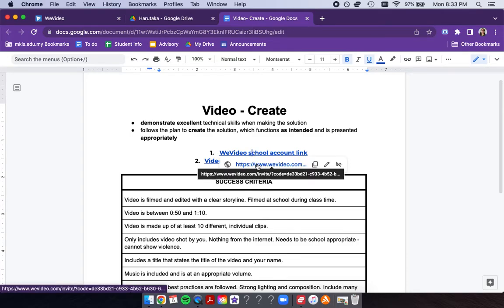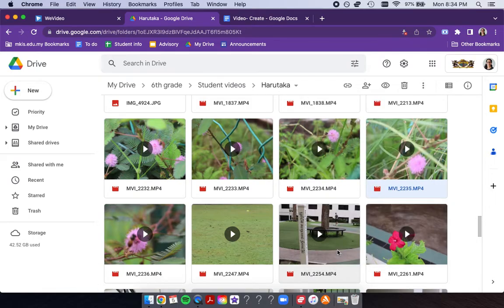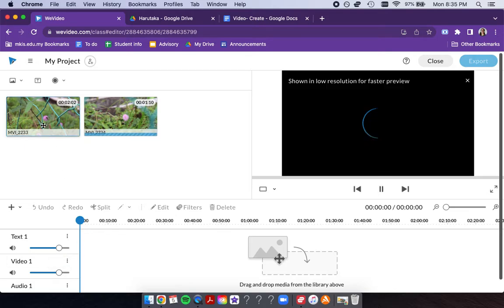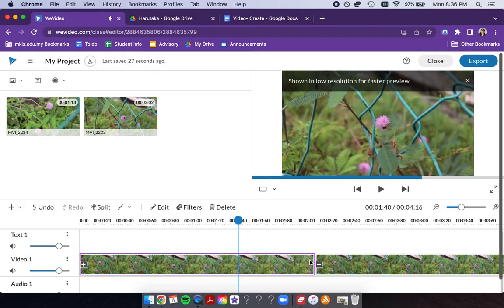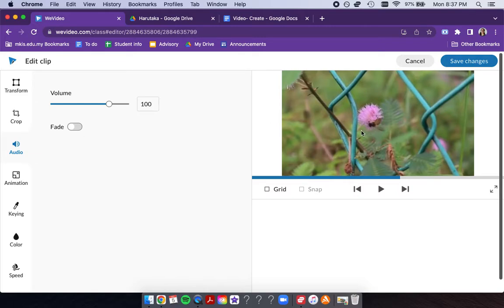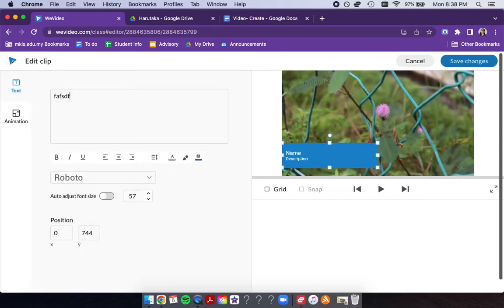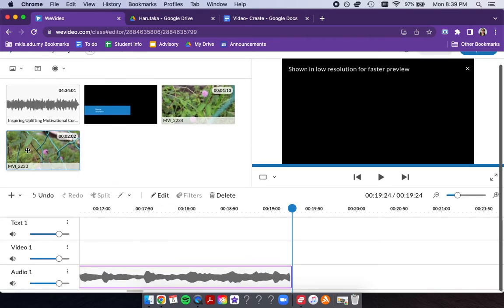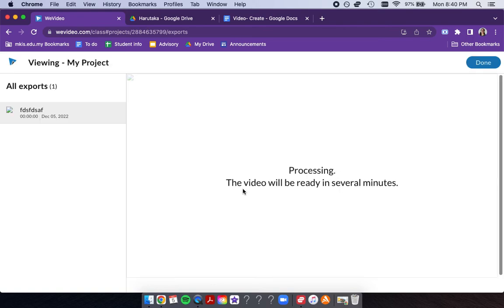Editing with WeVideo